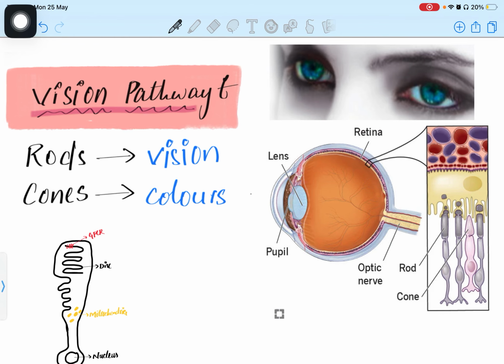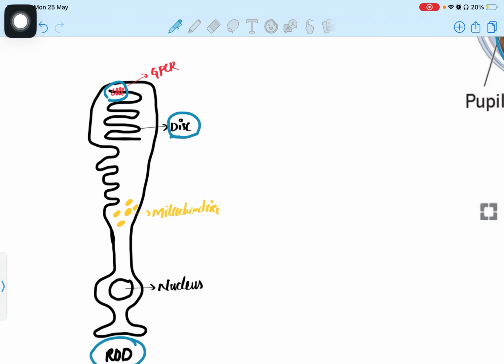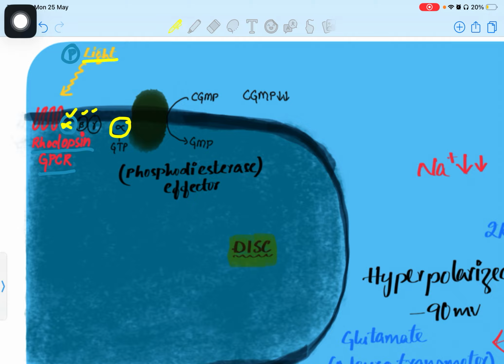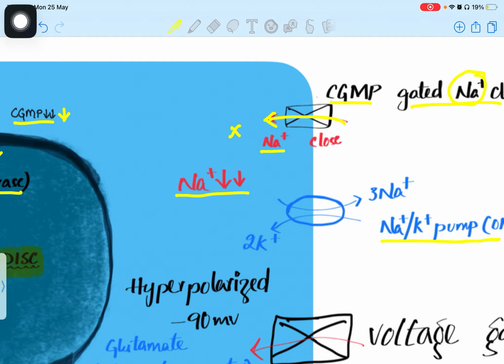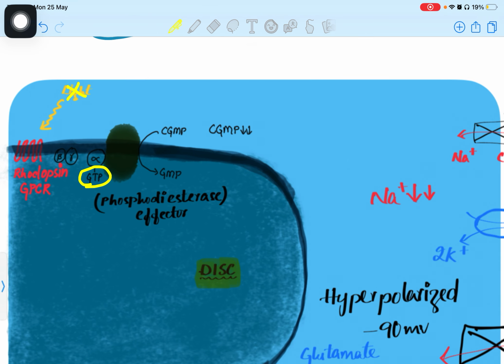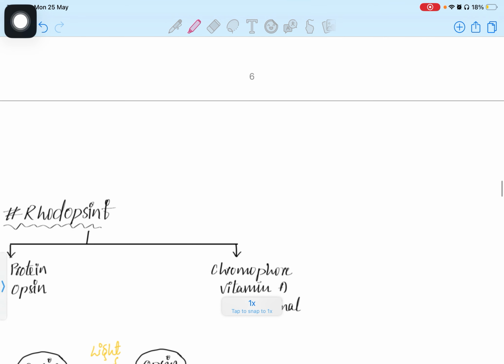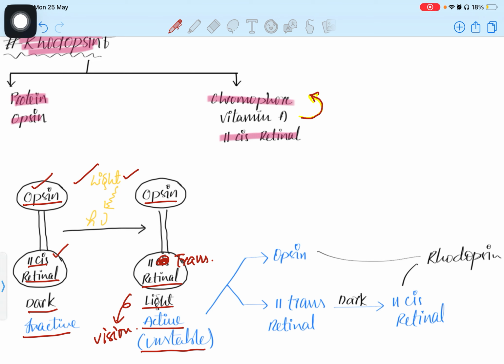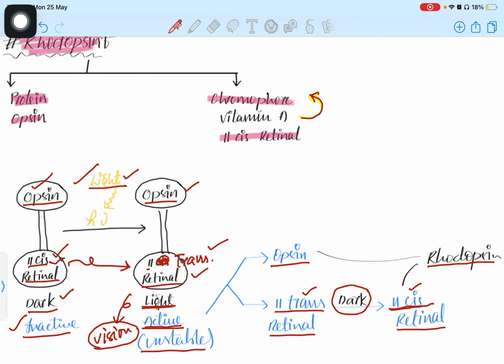How Your Eyes Turn Light Into Vision | GPCR Signaling Explained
Have you ever wondered how your eyes convert light into the images you see every day?

In this video, explore the fascinating GPCR signaling pathway in the retina. Learn how rhodopsin, a specialized GPCR in rod cells, detects light and triggers a signaling cascade that ultimately allows the brain to perceive vision.

Perfect for students of Cell Biology, Physiology, Biochemistry, Neuroscience, Biotechnology, NEET, and CSIR NET Life Sciences.